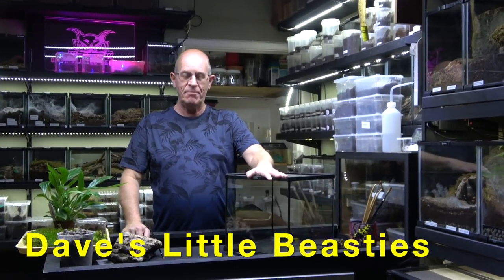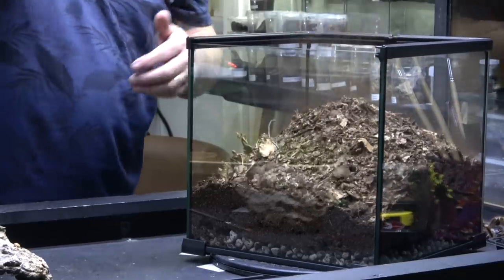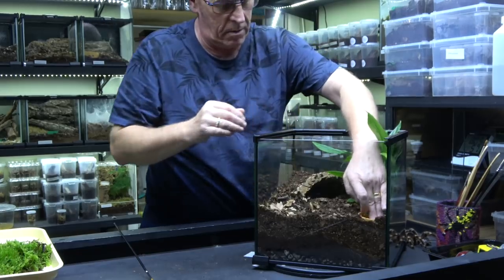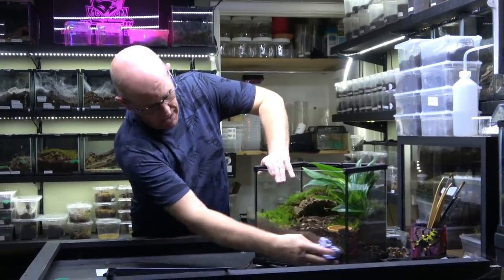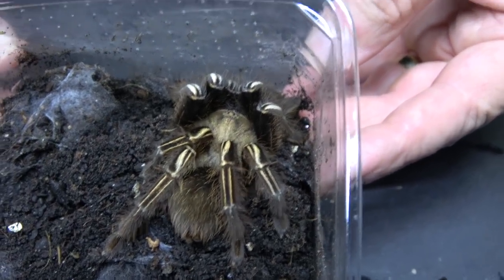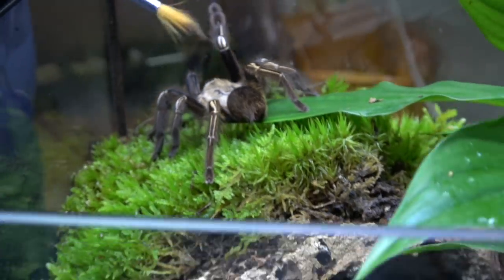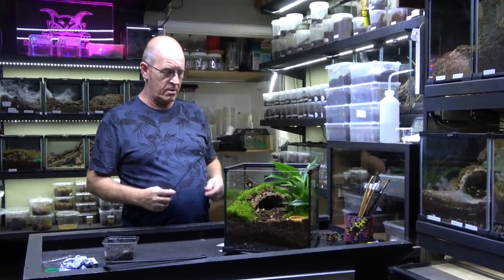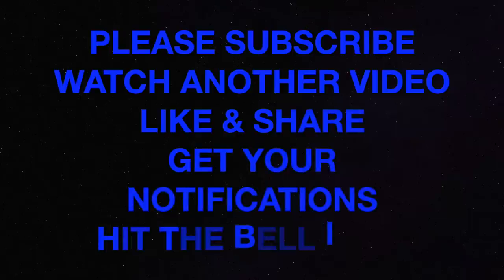Ephebopus murinus, Skeleton tarantular rehouse and care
This beautiful spider from South America ,located in Brazil through the amazon basin and French guiana ,these are one of the few spiders that have urticating hairs on their pedipalps rather than on their abdomens like other New World tarantulas, they are semi fossorial and require a high humidity enclose they do not like to dry out, apart from that they are relatively easy to care for .